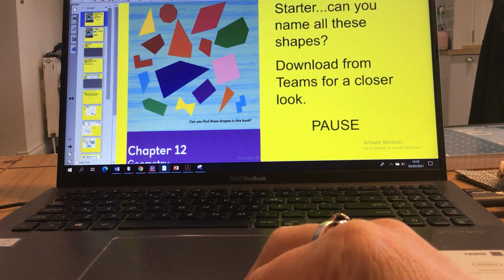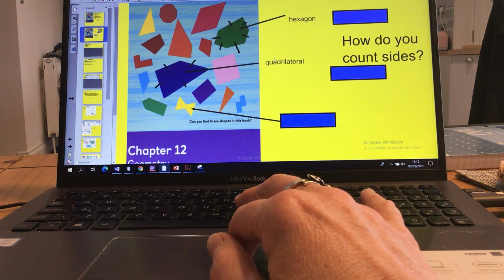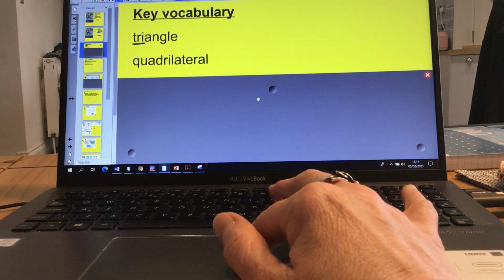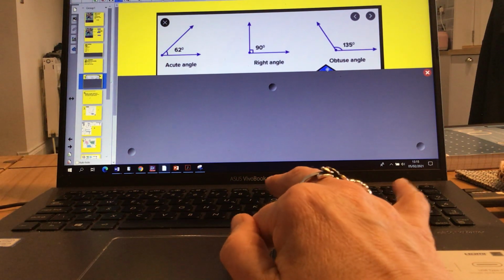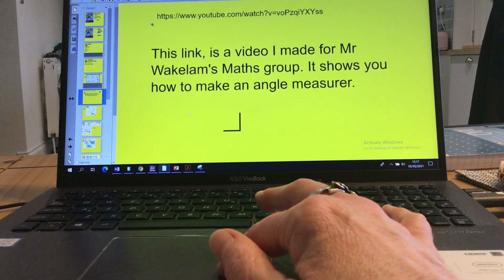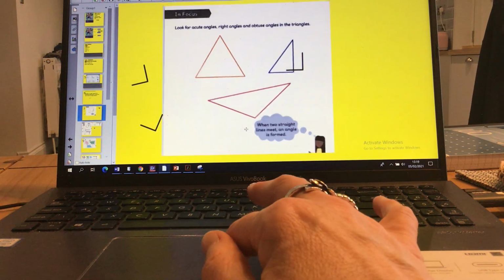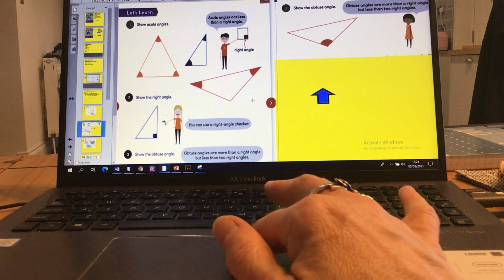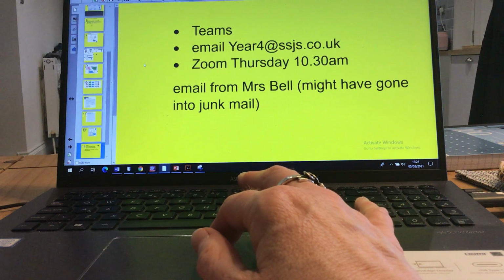Y4 Maths Monday 8 February Mrs Thomas’ Group